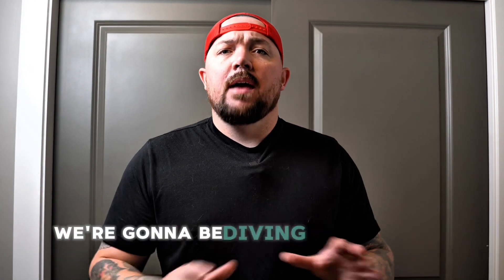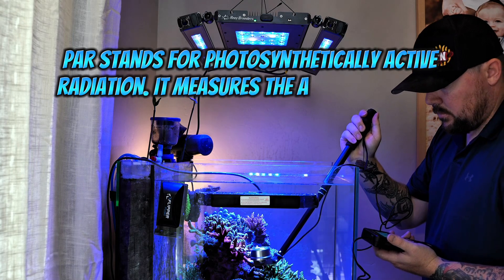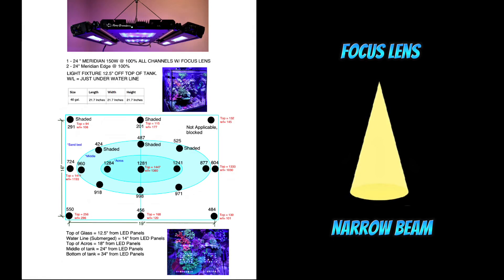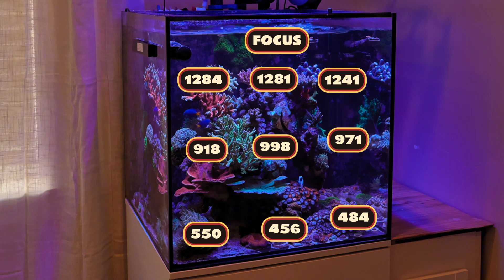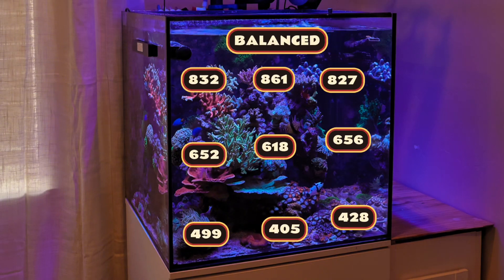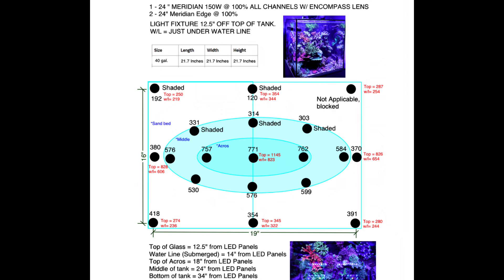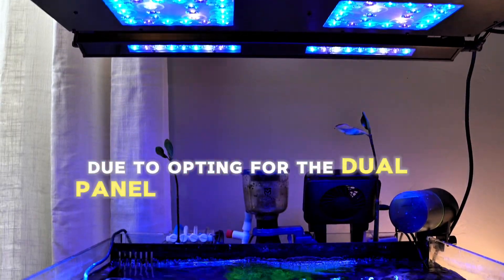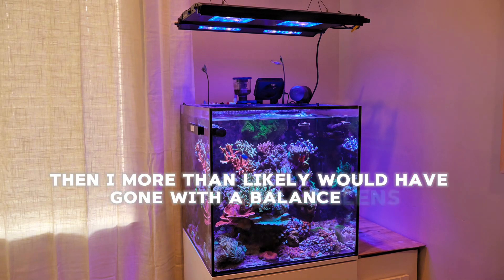The ReefBreeder Meridian PAR Test: A Stunning Revelation!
In this video I dive into the par readings on my 40 gallon cube saltwater reef aquarium utilizing the new Reefbreeders Meridian & Edge Bars.